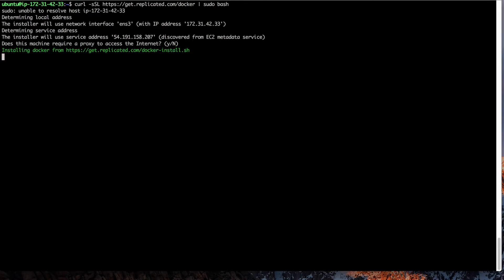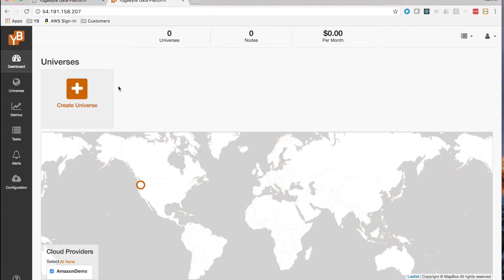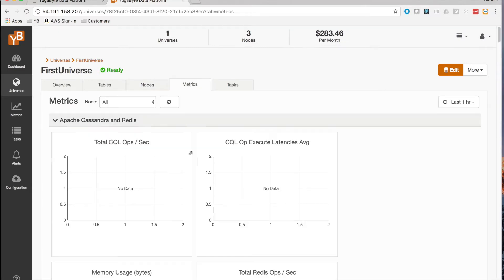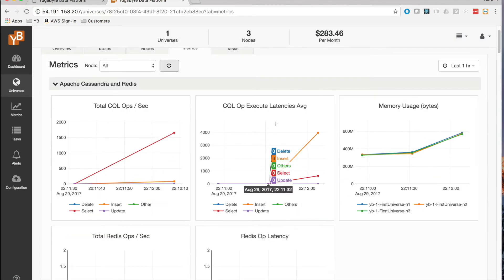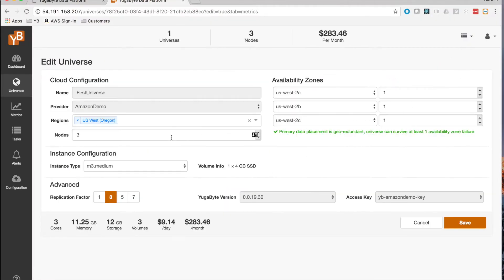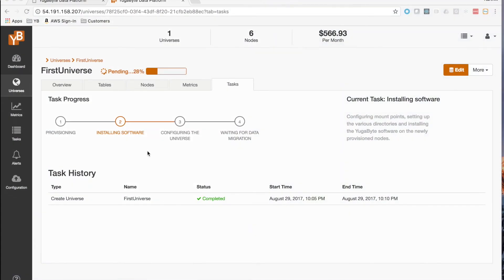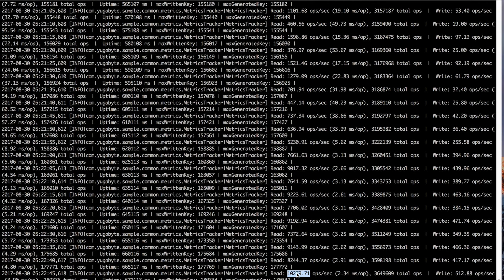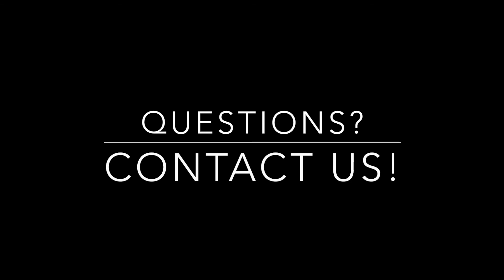YugabyteDB in Action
Watch this video to see how the enterprise version of YugabyteDB works on AWS.